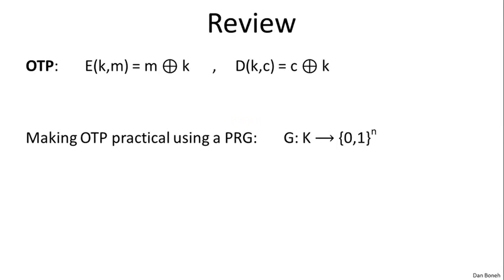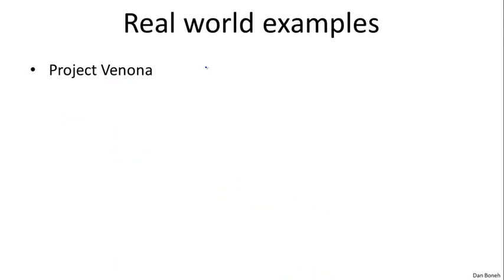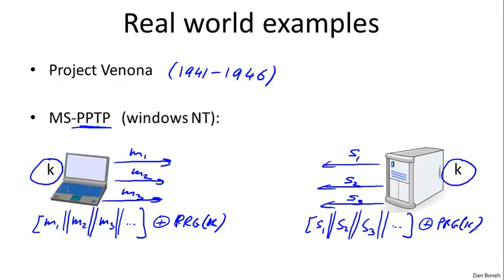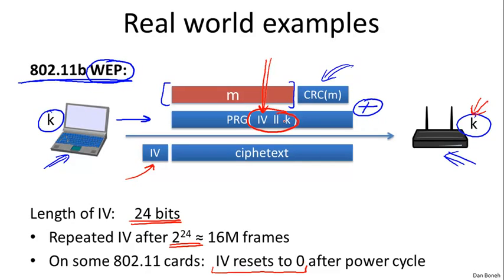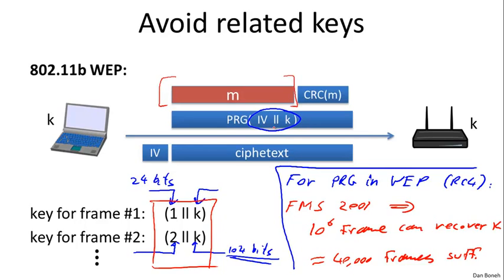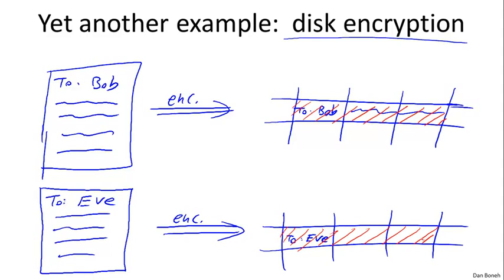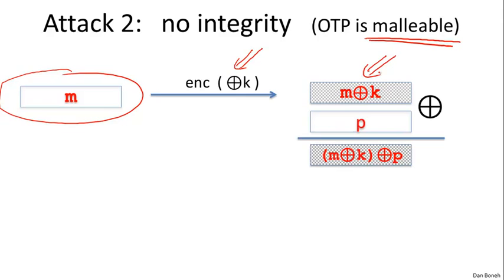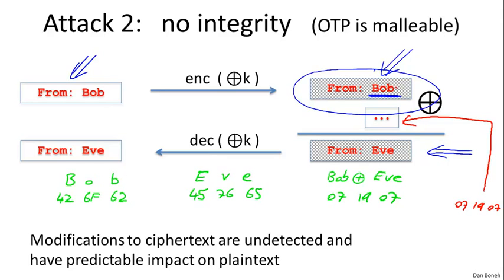2 3 Attacks on stream ciphers and the one time pad 24 min